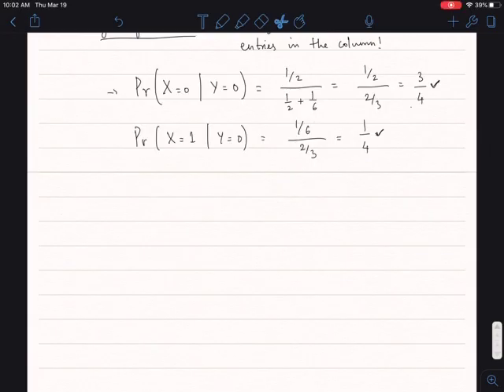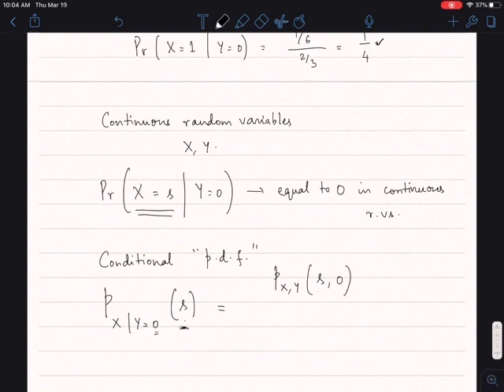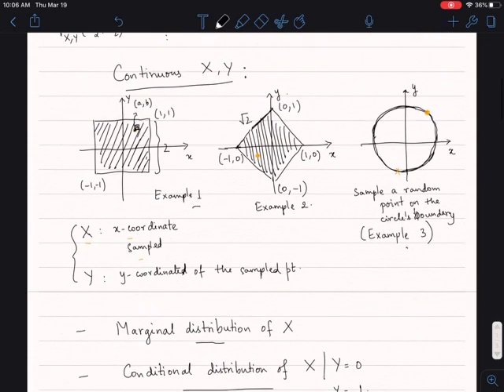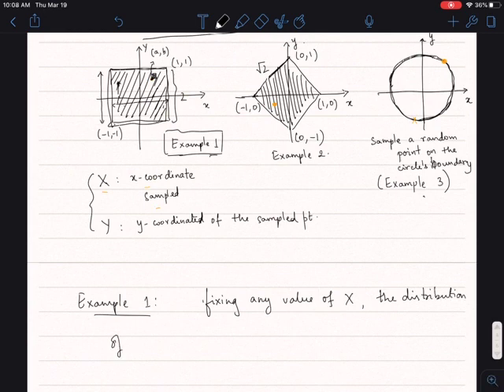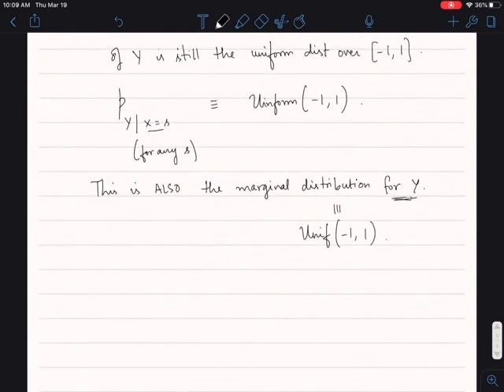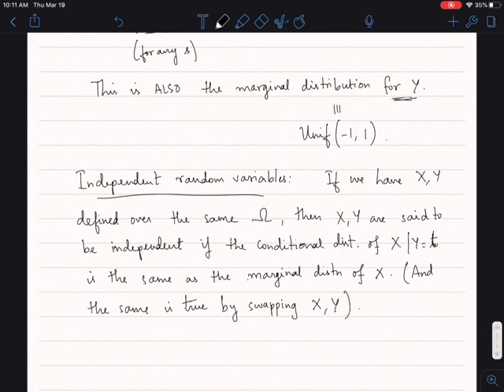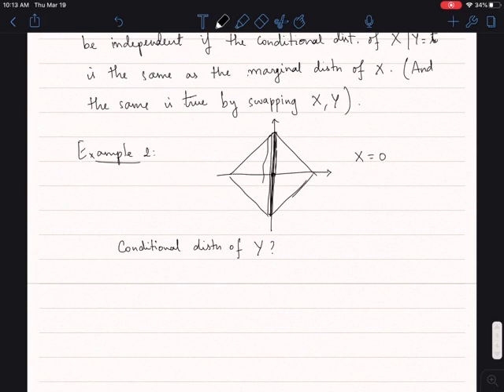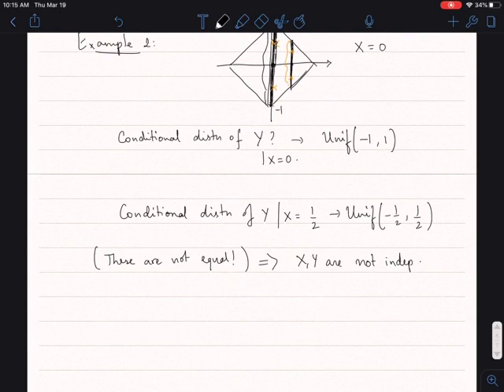CS 3130 / ECE 3530 Lecture 19 Part 3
Conditional and Marginal distributions for continuous RVs and examples